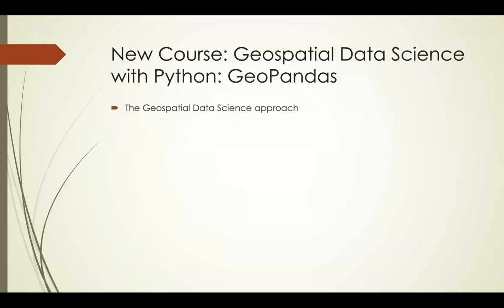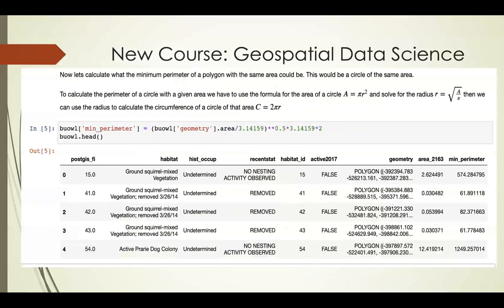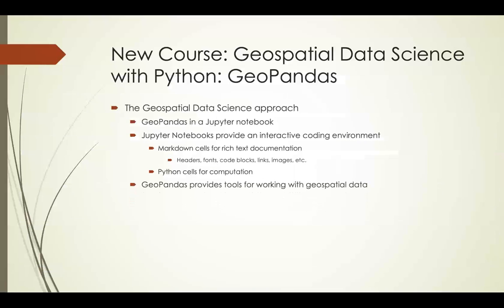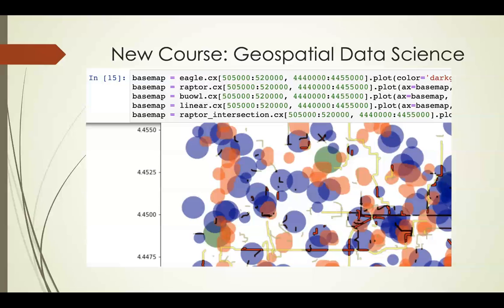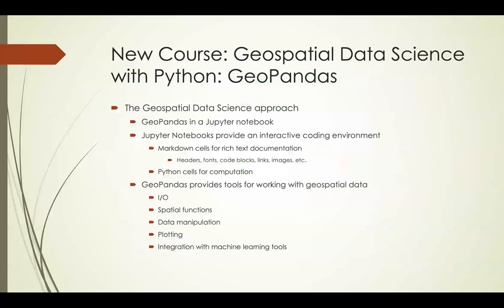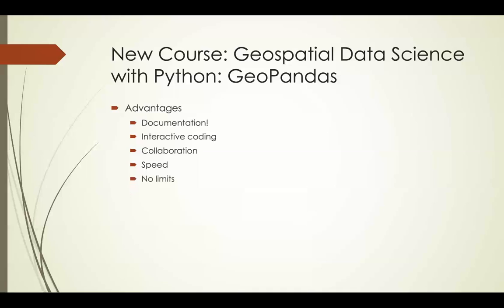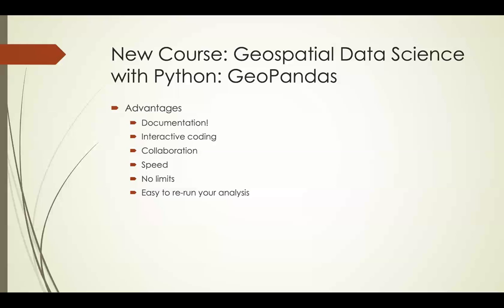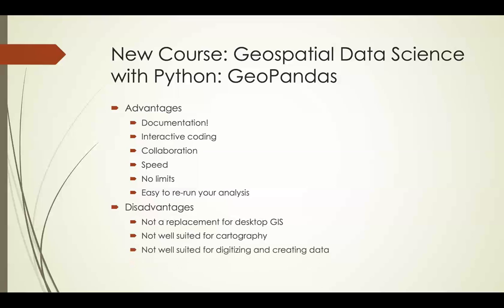New Course: Geospatial data science with Python: GeoPandas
This course is brand new and intended to be one of a series of courses on Geospatial Data Science with Python.  This course focuses on vector analysis with the excellent GeoPandas library which extends the excellent Pandas library with geospatial functionality similar to the way that PostGIS extends PostgreSQL with geospatial functionality.  In fact PostGIS and GeoPandas integrate very well together and you can read data from a PostGIS database and then visualize it and/or work with it in Python and if you are familiar with PostGIS you will find many of the same tools available and a few more.